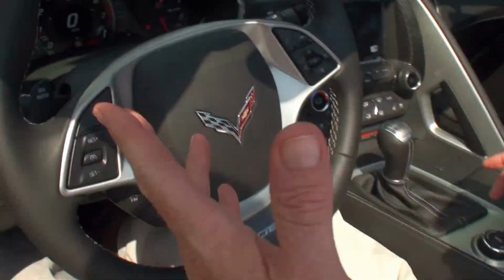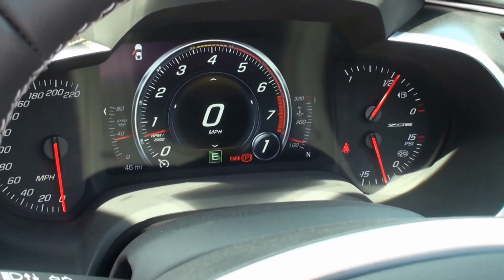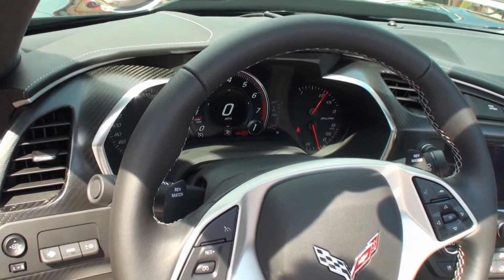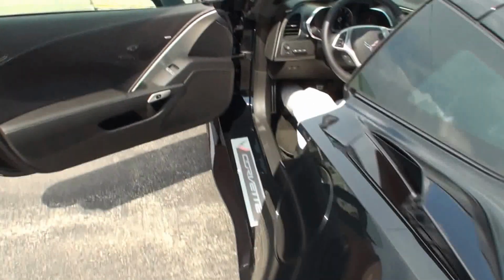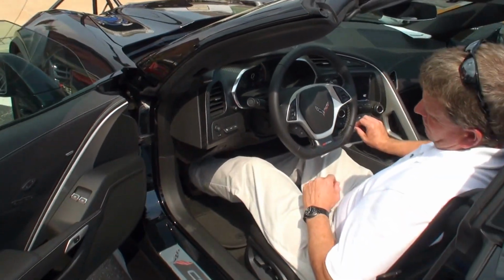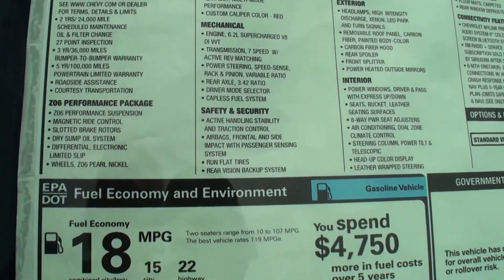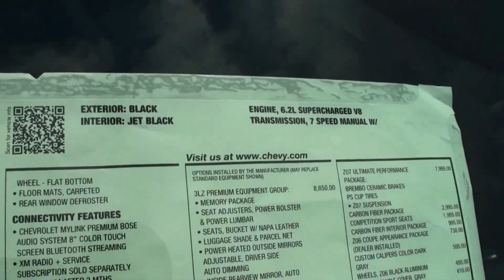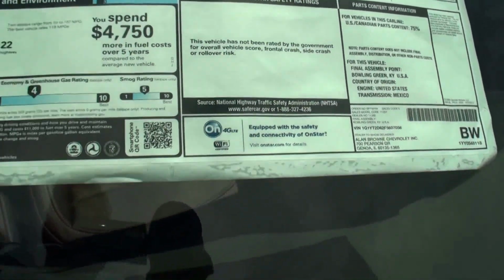2015 Chevrolet Chevy Corvette Z06 Z07 Coupe in Black & Start Up on My Car Story with Lou Costabile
On "My Car Story" we're in Genoa IL at Crusin’ to Genoa Car Show on 8-15-15.

We're looking at a 2015 Chevrolet Chevy Z06 Z07 Coupe in Black paint & engine start up.

We’re talking with Terry Partridge, and he works at Alan Browne Chevrolet.  The company is located at 700 Pearson Drive, Genoa, IL 60135.  Today he shares details of one of the fastest Corvettes produced from the factory with the Z07 performance optional package.

If you’re interested in purchasing a Chevrolet, call Terry at the office # 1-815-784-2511.